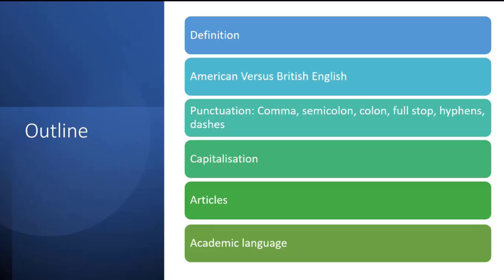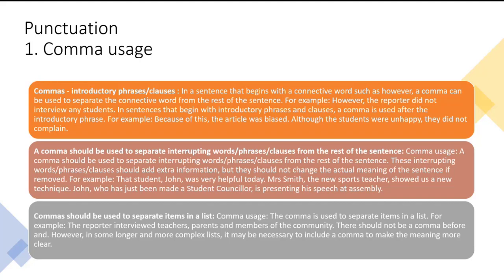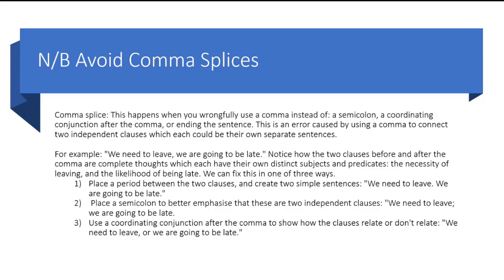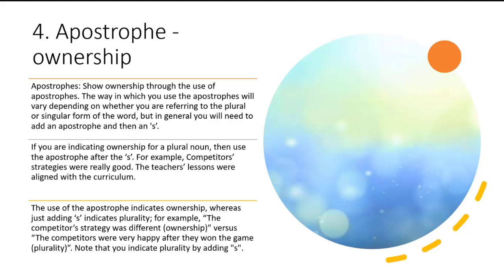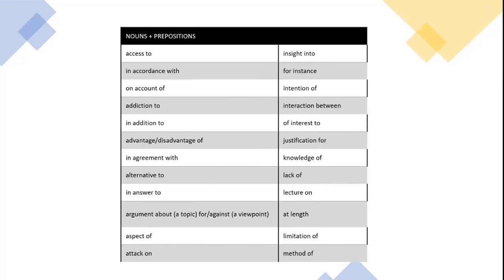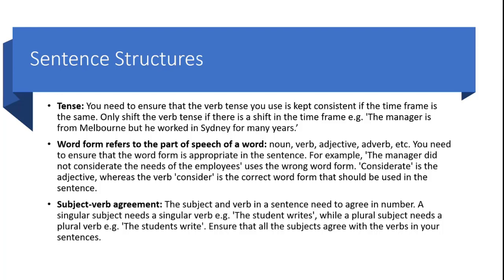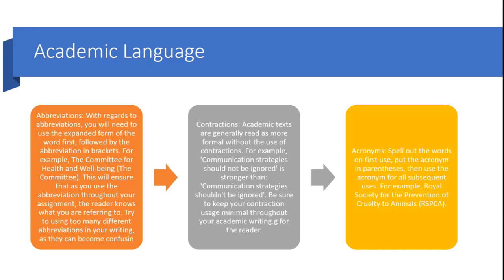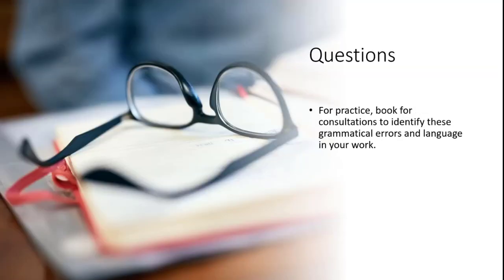WORKSHOP GRAMMAR AND LANGUAGE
WORKSHOP GRAMMAR AND LANGUAGE 16082023